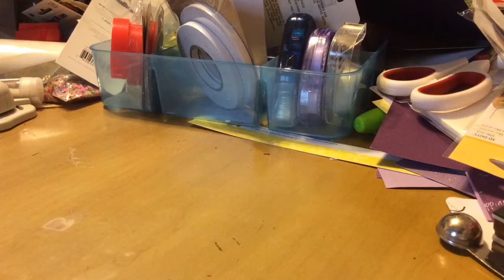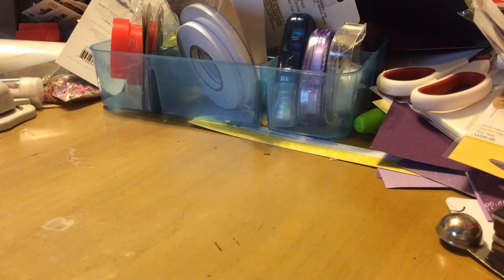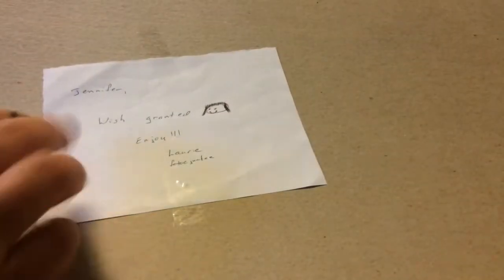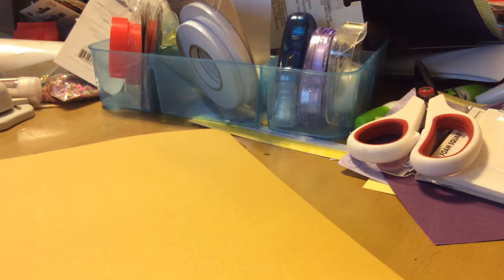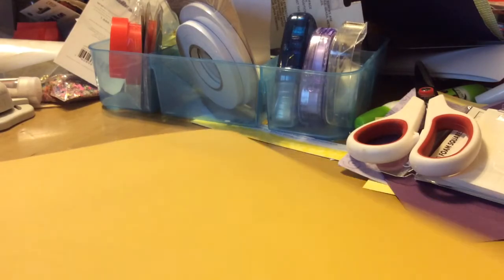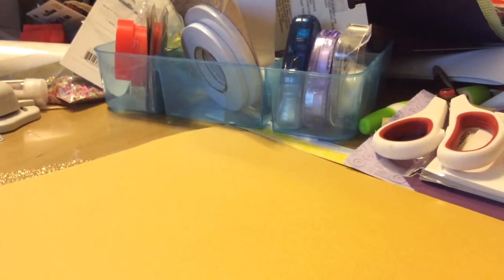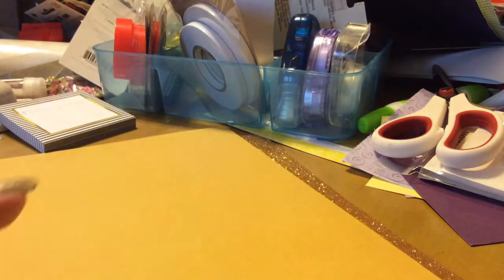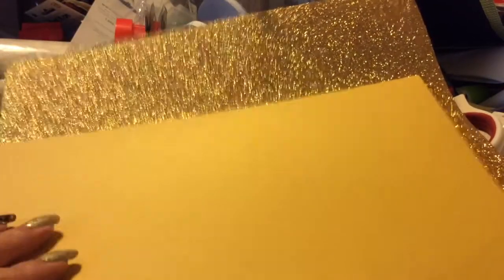Wish Granted from Fotoejunkee